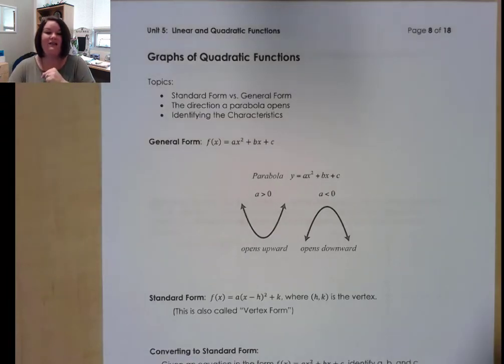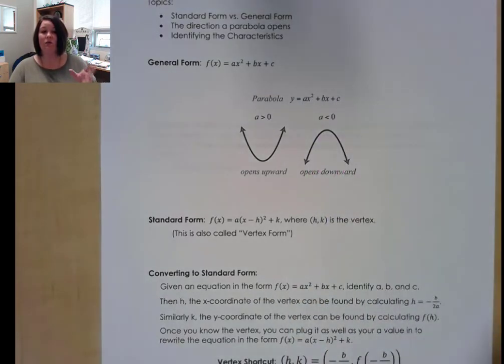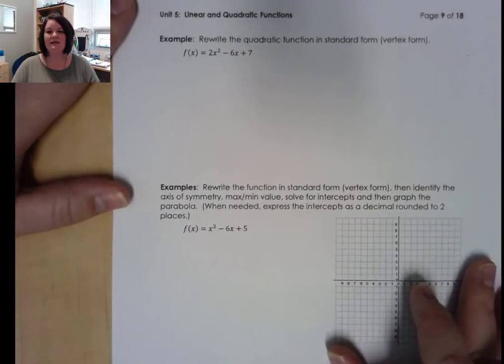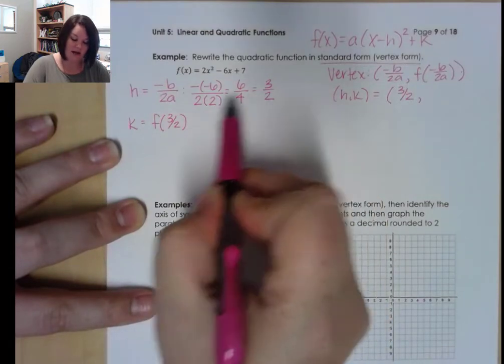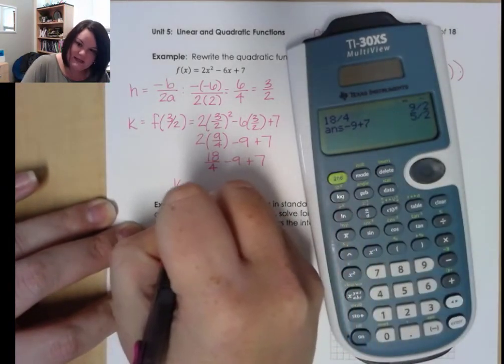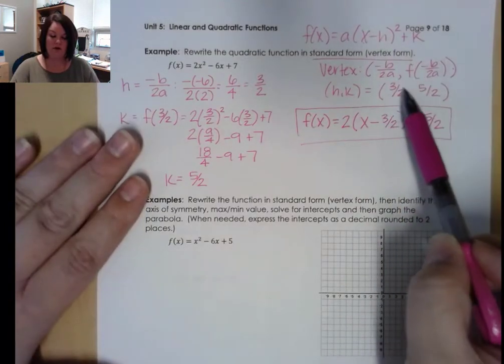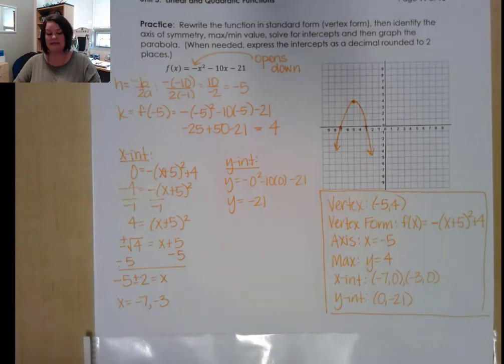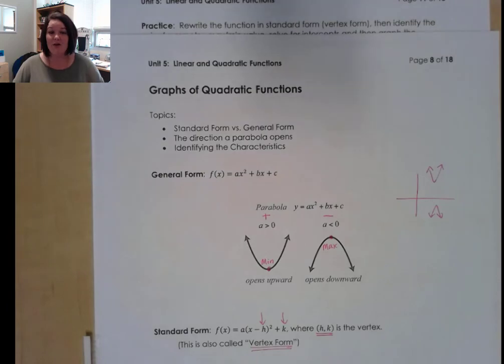Unit 5: Graphs of Quadratic Functions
This video covers the topics needed to complete the following assignments in your Knewton course:
Graphs of Quadratic Functions
Graphing Quadratic Functions WORKSHEET